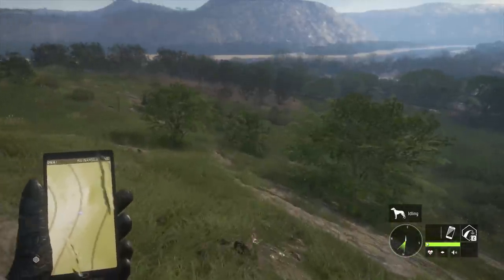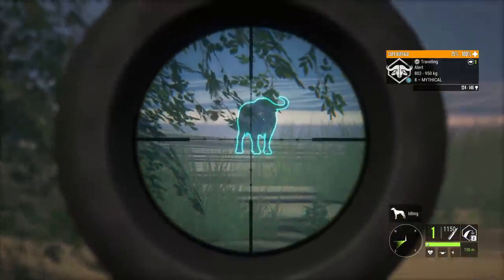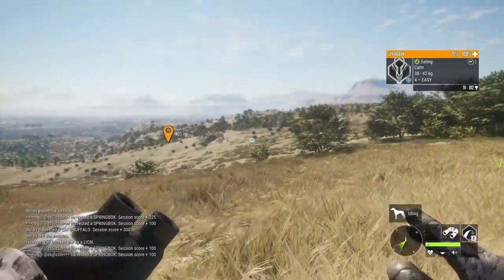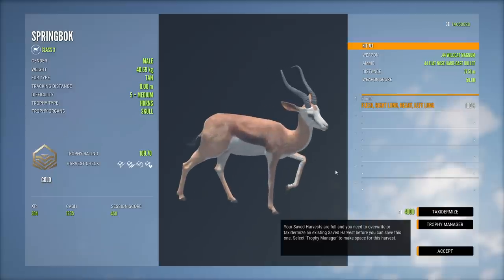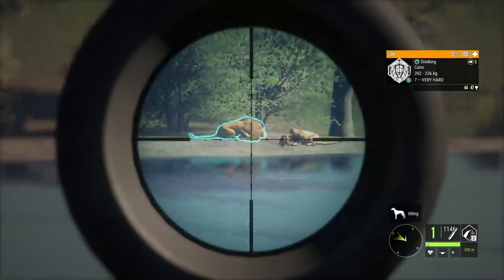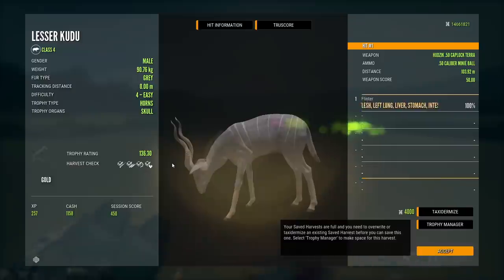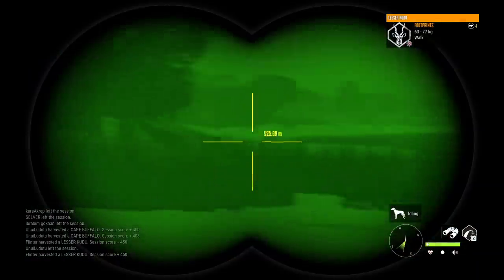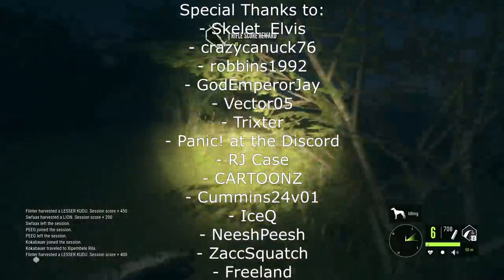Chasing Vurhonga Trophies with the .44, Muzzleloader, & More!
Today we head to Vurhonga with a unique loadout in hopes of taking trophies for our lodge with weapons we rarely use!